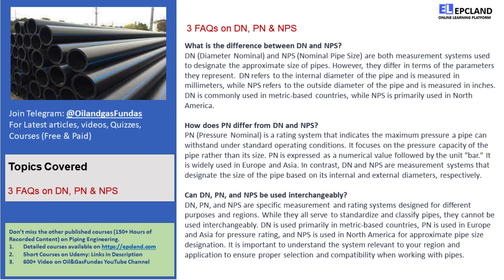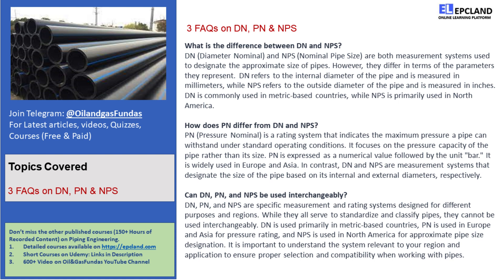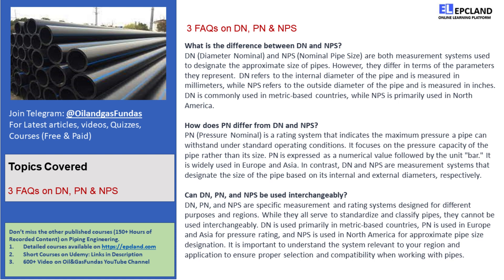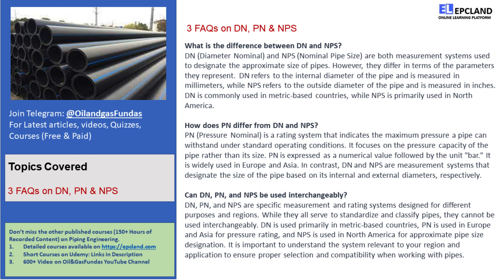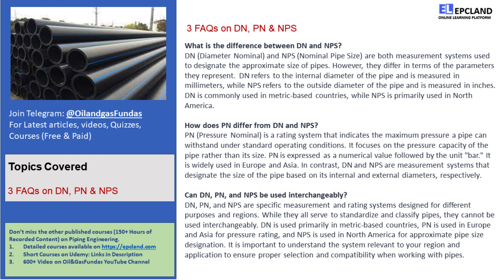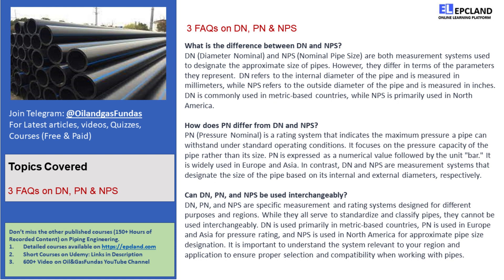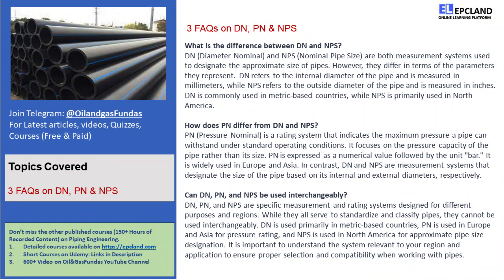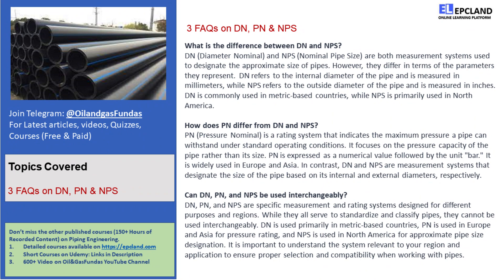FAQs: Demystifying DN, NPS, and PN: A Comprehensive Guide to Pipe Measurement and Rating Systems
🎓 Master Piping Engineering with our complete 125+ hour Certification Course Discover the ins and outs of DN, NPS, and PN with our comprehensive guide. Unravel the complexities of pipe measurement and rating systems to make informed choices in plumbing, construction, and manufacturing. Learn the differences between DN (Diameter Nominal) and NPS (Nominal Pipe Size), as well as how PN (Pressure Nominal) sets the standard for pressure capacities. From understanding internal and external diameters to selecting the right pipe size and pressure rating, this article provides a cheerful and detailed breakdown that empowers you to navigate the world of pipes confidently.

Explore the significance of DN, NPS, and PN in the realm of pipes. DN, commonly used in metric-based countries, designates the internal diameter of the pipe, while NPS, primarily used in North America, represents the outside diameter. Discover how PN, expressed in "bar" and widely used in Europe and Asia, measures the maximum pressure a pipe can withstand under standard conditions. With clear explanations, engaging visuals, and a cheerful tone, this guide clarifies the distinctions between these measurement and rating systems, ensuring you select the right pipes for your specific applications.

Earn rewards while learning with EPCLAND

Happy Learning! 😊